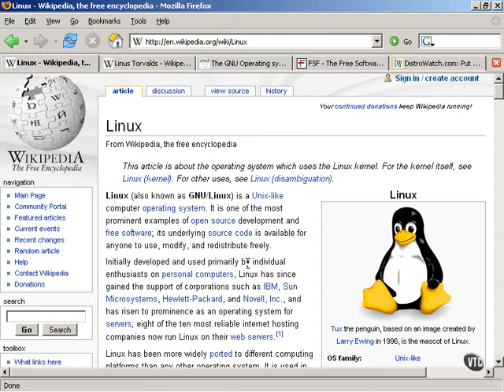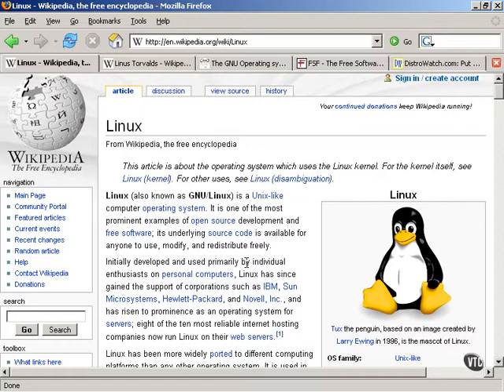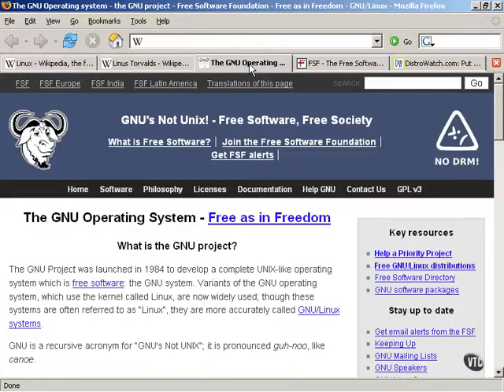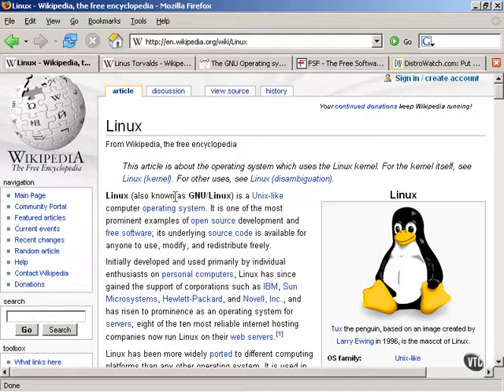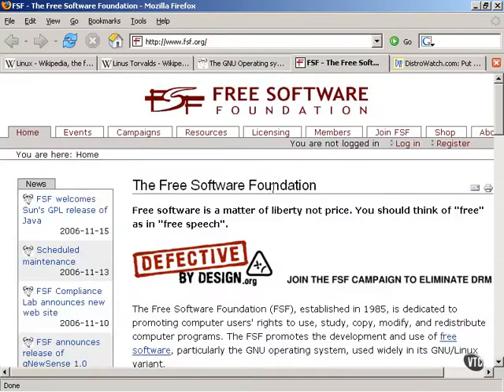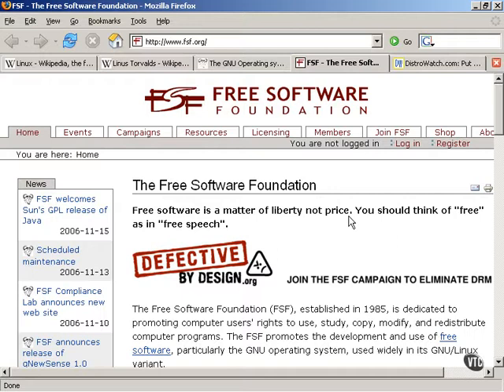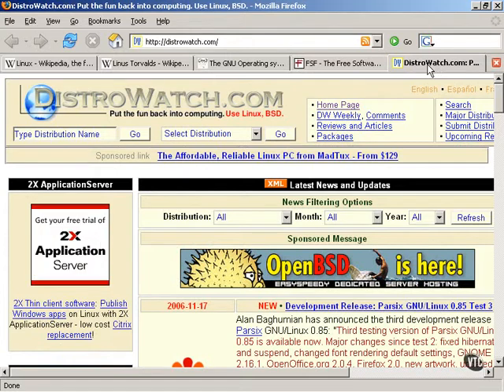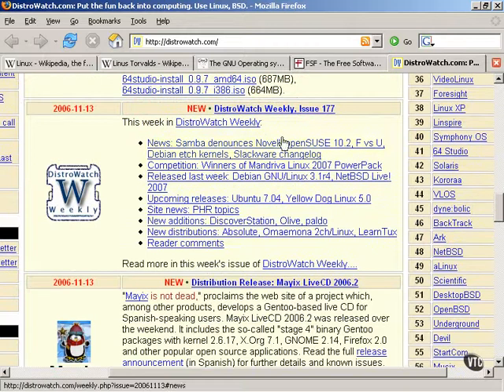About Linux & Free Software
An introduction a bout Linux and Free Software